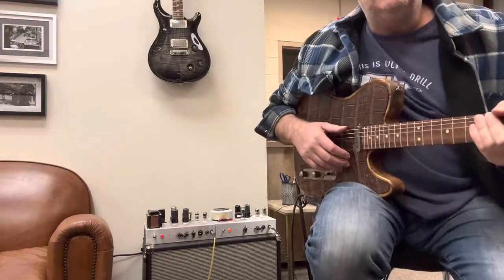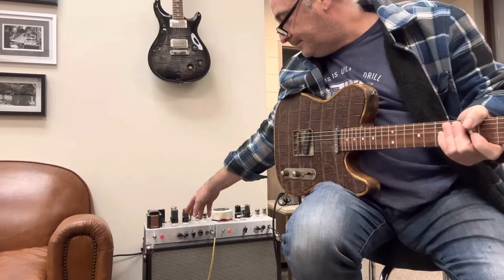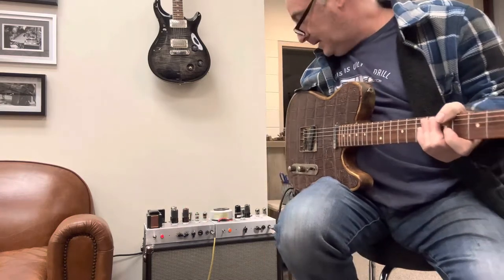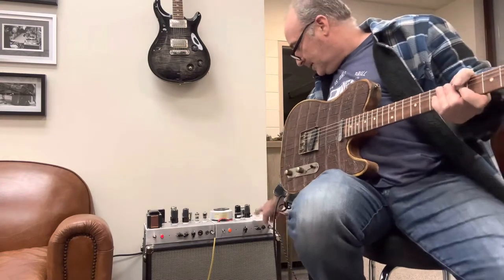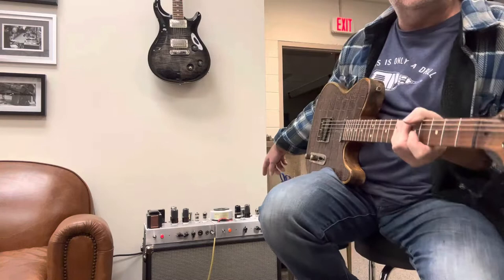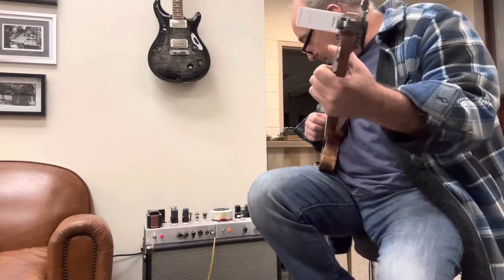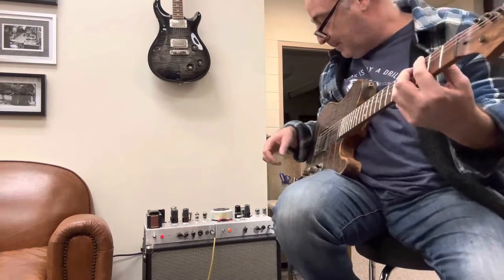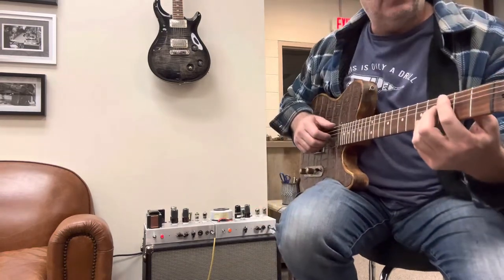Blackface 15 and EF86 Tweed amps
Quick comparison of these two amps followed by playing them together.  Using a custom Tele into a 2x10 stereo cabinet.
The Blackface 15 is an AB763-type of circuit similar to the normal channel of a Fender Deluxe with no reverb or tremolo and adding a mid control.  The EF86 is a kind of 5E3 tweed like design but with an EF86 tube in V1.